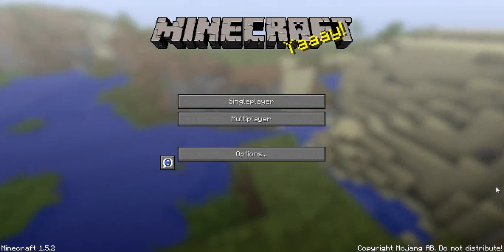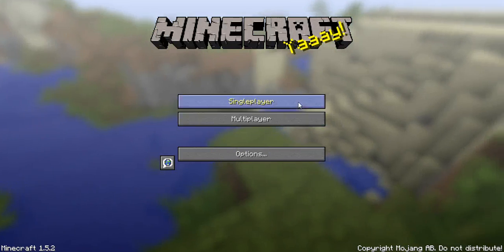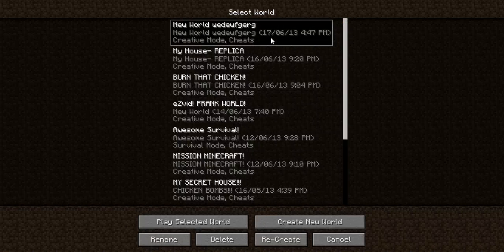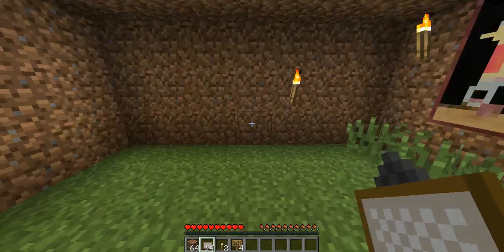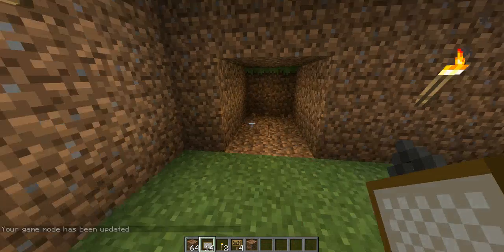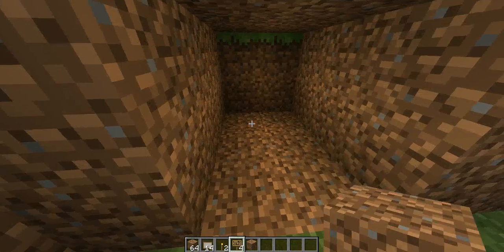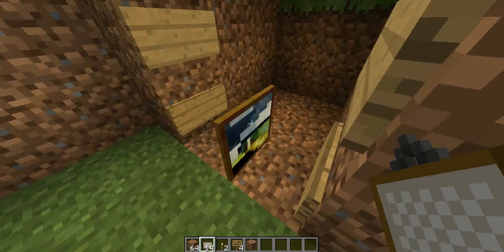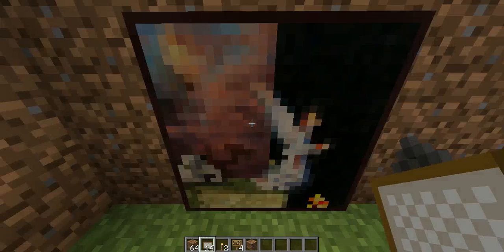MISSION MINECRAFT: How to make secret doors with PAINTINGS!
This is a really simple video on how to make secret painting doors! NO REDSTONE NEEDED!